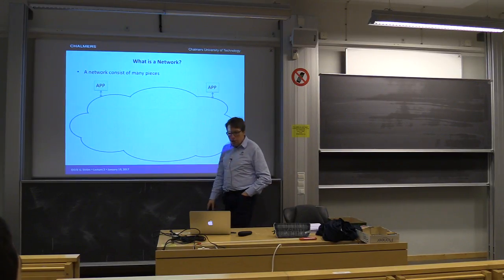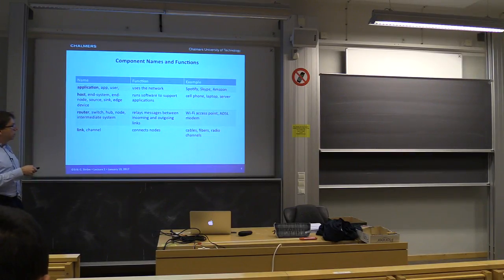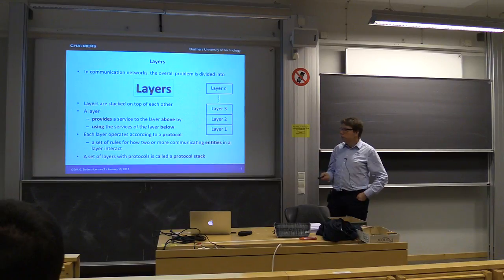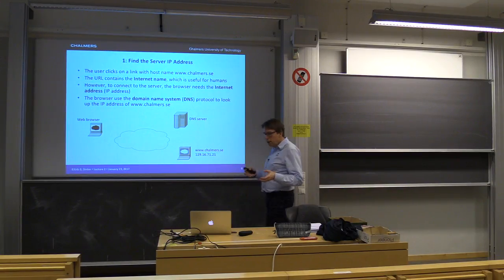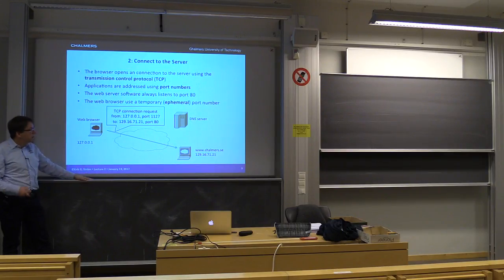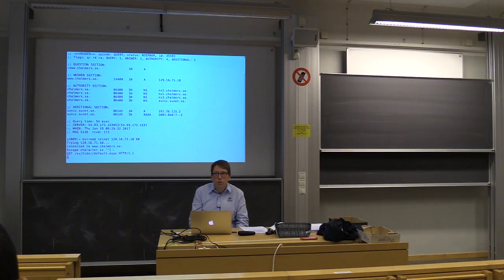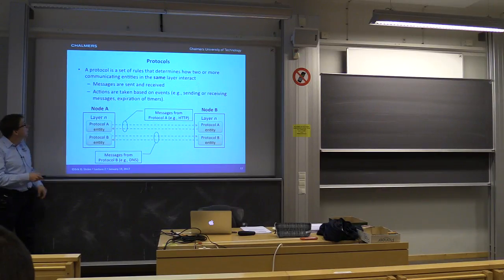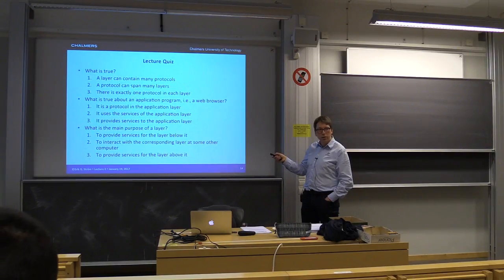SSY305 Lect 02-Part 1